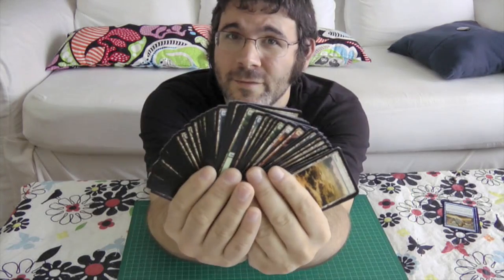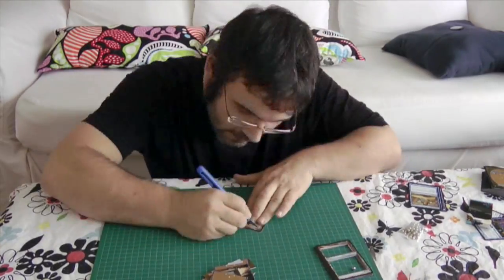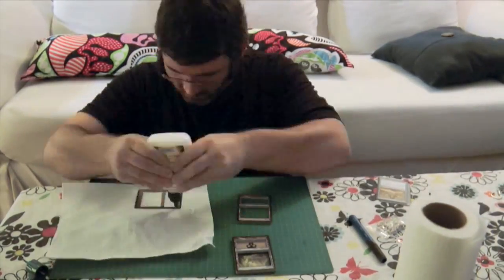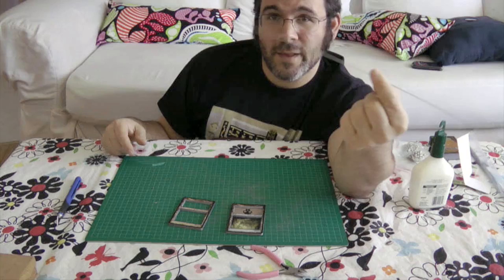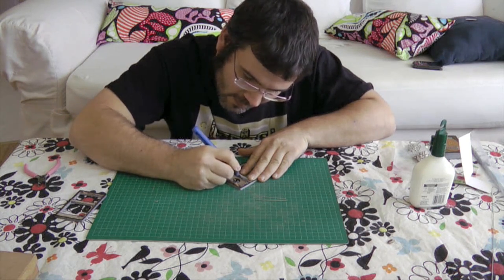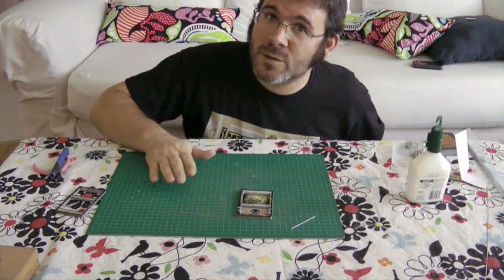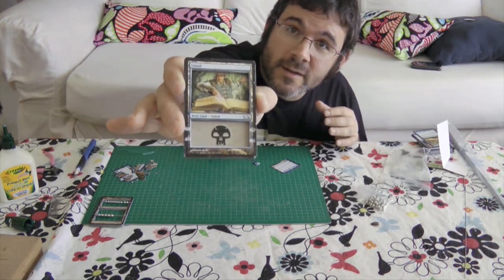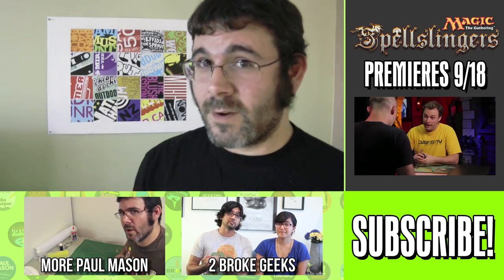D.I.Y. Magic: The Gathering Life Counter Abacus - Paul the D.I.Y. Guy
Learn how to make a Magic the Gathering life counter abacus.

In the spirit of Geek & Sundry's new show Spellslingers, I've decided to create a Magic the Gathering craft. This week I'll walk you through the process of creating your very own Life Counter Abacus out of MtG cards.

Music: Off to Osaka, Not as it Seems and The other side of the door by Kevin McLeod